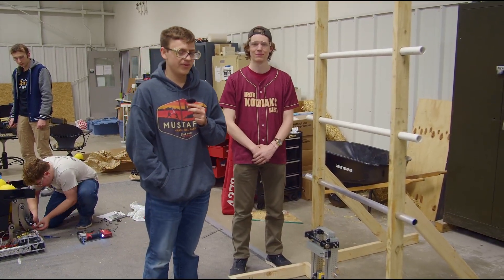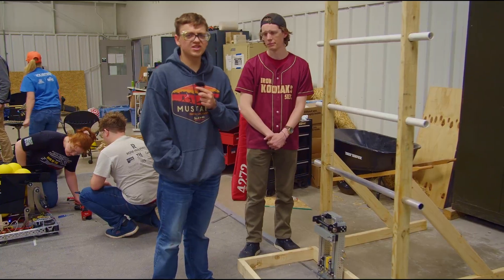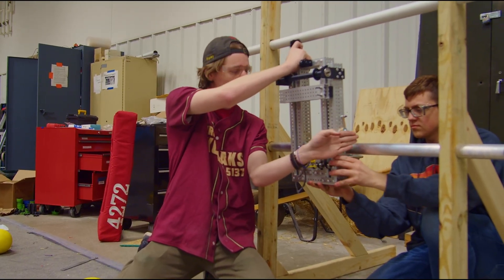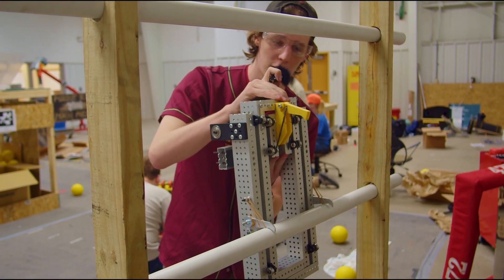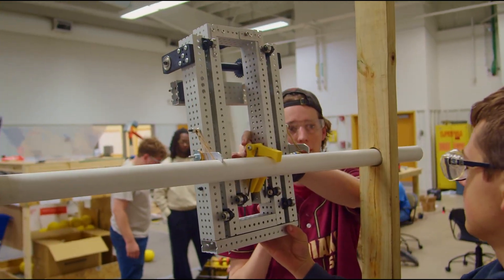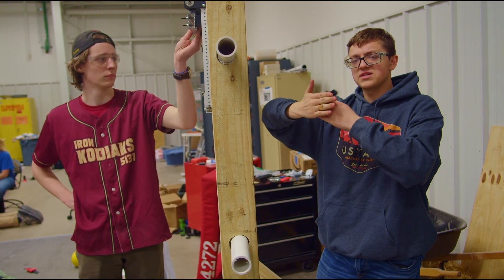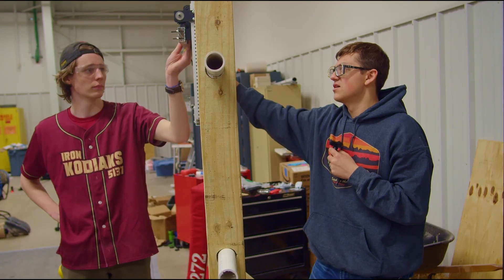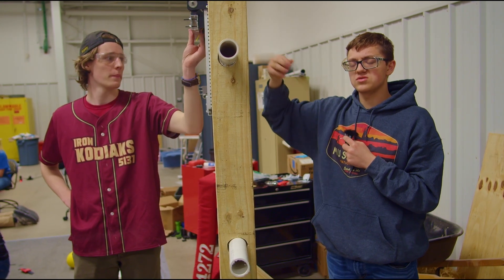Ri3D @ Purdue 2026: (Theoretical) Climb Mechanism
We go over our climber mechanism that, though incomplete, shows great potential.